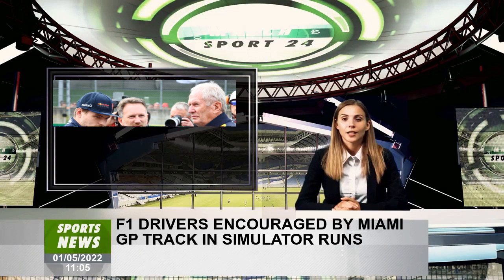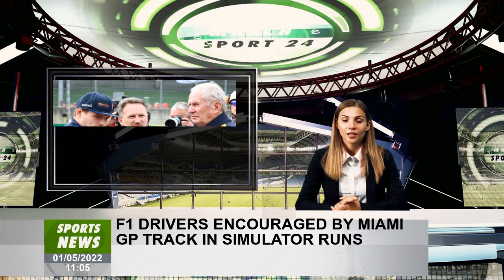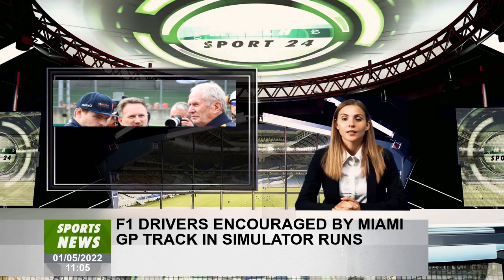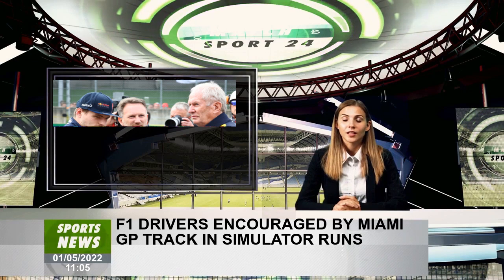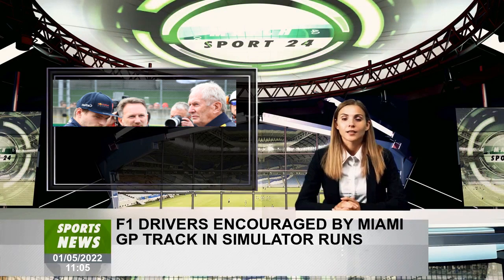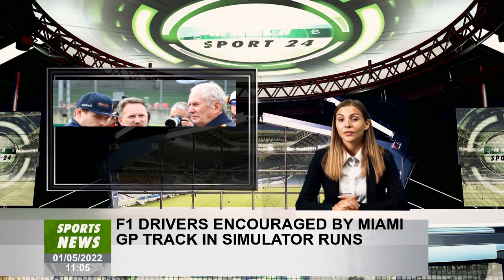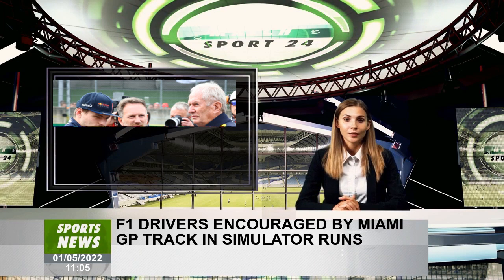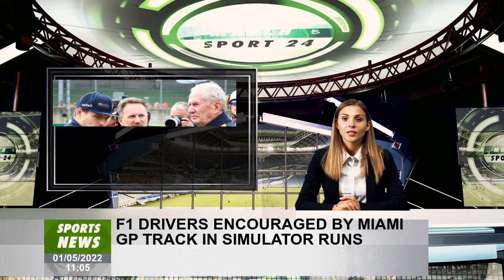Miami GP circuit encourages F1 drivers in simulator run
Positive feedback from Formula 1 drivers who tried the Miami Grand Prix venue in the team simulator, AlphaTauri Pierre Gasly called it "fantastic".
Due to their busy travel schedules and the time it takes for teams to properly model courses in their simulation software, drivers often don't try new venues until a week before a race.

However, there are currently four grids taking the opportunity to try Miami ahead of Imola, three of which are running in a Red Bull technical simulation at Milton Keynes.

"I've tried it and I have to say it looks great," Gasly said when Autosport asked him if he was driving around the track in the simulator.

"I really like this department. Quite a lot of high-speed content, very challenging, unusual types of corners, extremely long corners, very long straights.

"I think we should have some pretty good American entertainment, good entertainment all weekend, very excited about it, and a unique location. There's a lot of hype over the weekend."

Sergio Perez warned that the end of the lap was very tight, with a series of slow corners from Turns 11-16 leading to the back straight.

"I think it's a good track," the Mexican said. "I think it has a zig-zag area, it's hard to find, and visibility is difficult.

"But I think it will be good to race on all these long straights. I just hope the tarmac is good and we can race because we'll find some surprises when we get to the new track."

Miami circuit diagram Photo: Charles Bradley

Yuki Tsunoda also described the final part of the round as an extra challenge.

"It's really different, especially in the third zone, those corners are too tight," the Japanese said.

"If there was a safety car, it could be like a real traffic jam there because it's very tight and even on the hot laps it's still quite a slow curve.

"So it's going to be fun and hopefully overtaking will be key on this track."

Valtteri Bottas, who raced the Alfa Romeo sim in Hinwil, also thinks the track should be suitable for racing.

"Actually, it's nice to see that this seems to be a very good track for overtaking," said the Finn.

"I think the way the track is planned is positive from my point of view. It should be a good race. Pretty long straights and some really good overtaking opportunities.

"Let's see how it's done in real life, but to me, it looks good on paper. And I'm sure it's going to be a great event."